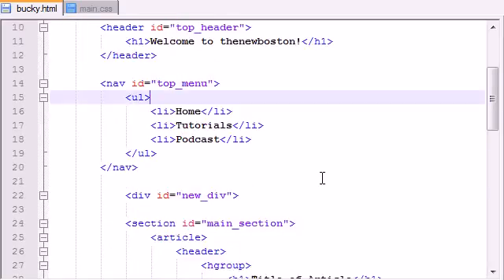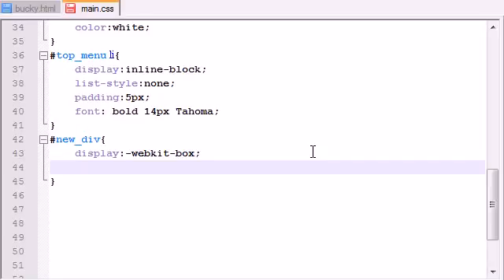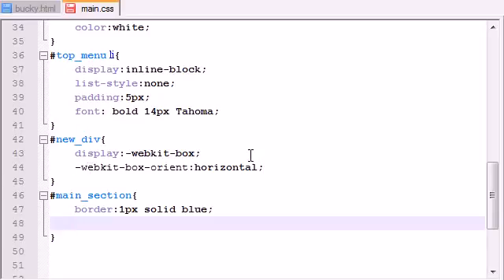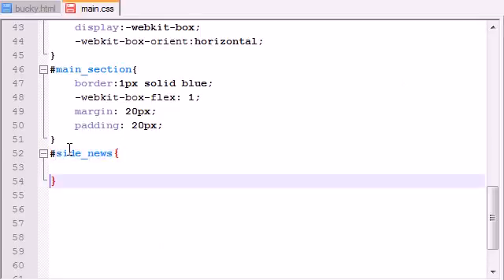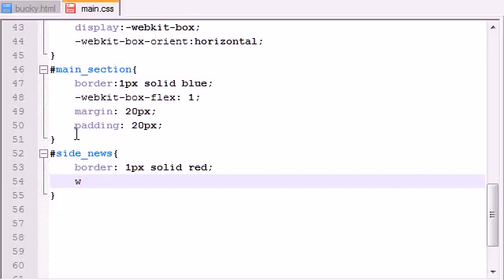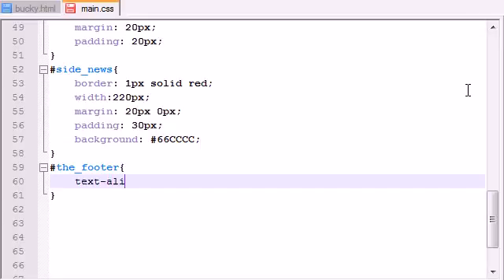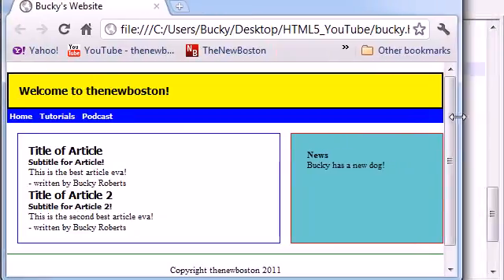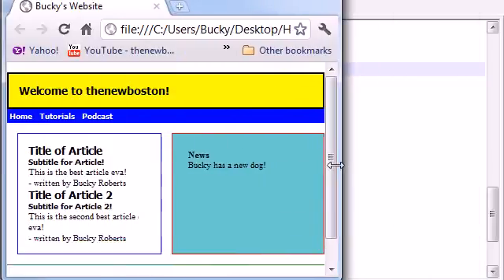HTML5 Tutorial 16 Finishing the Flexible Box Model Layout YouTube 360p